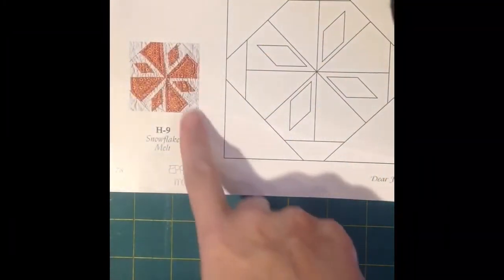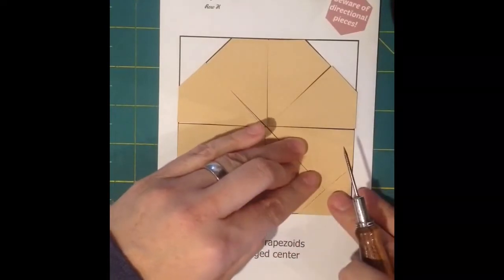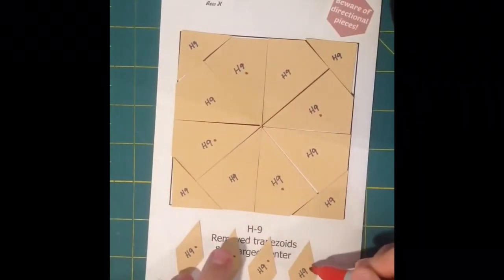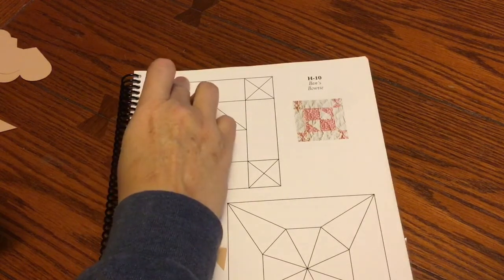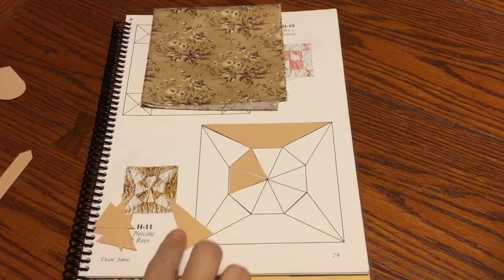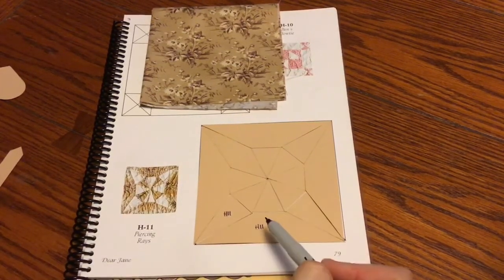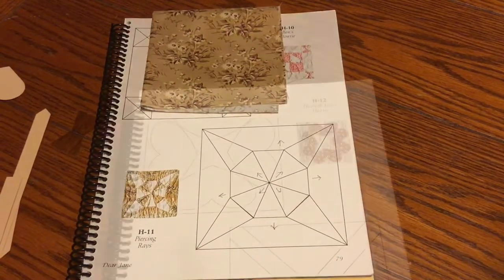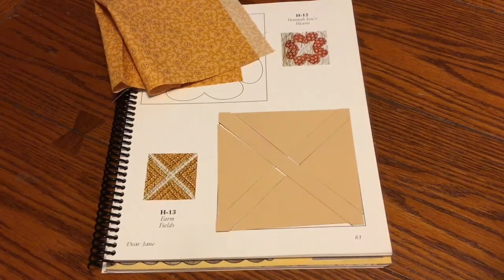Bag sort: Blocks H7-H13 (Part 2 H9-H13) - Dear Jane Goes EPP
A continuation of the in-depth breakdown of sorting the Dear Jane EPP Row H kit (Bag #2 Blocks H7-H13).  Part 2 covers H9 - H13.